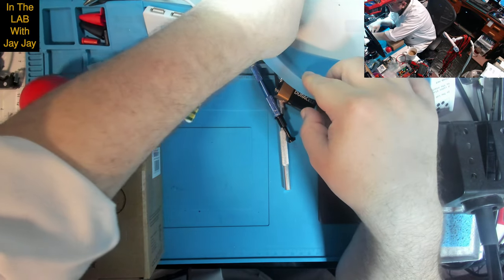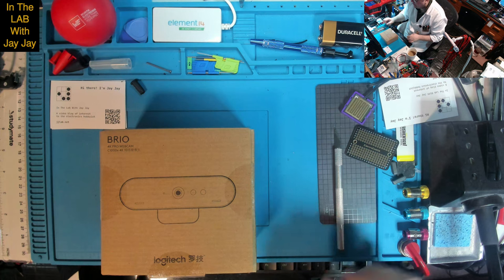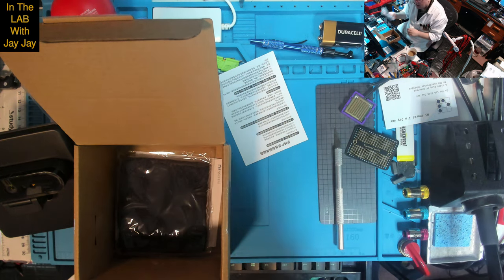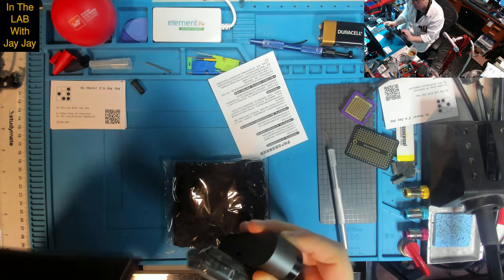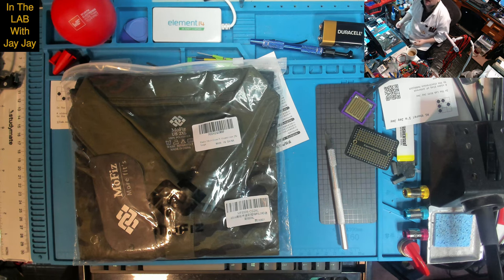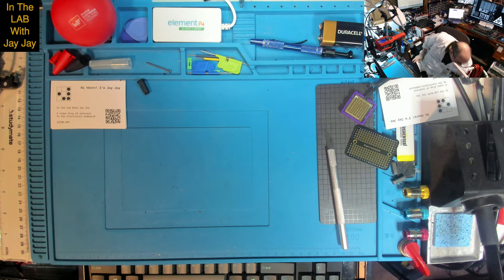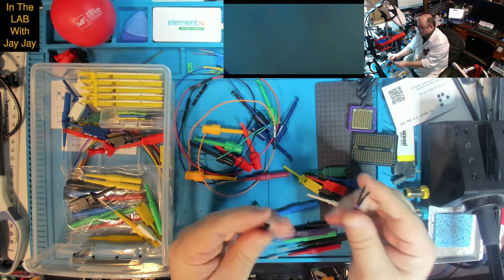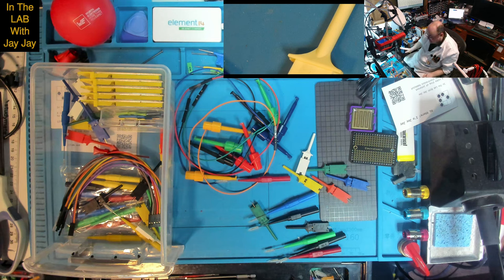Mail Call #13: Latest Loot from Amazon and AliExpress | Learning Electronics In The Lab With Jay Jay